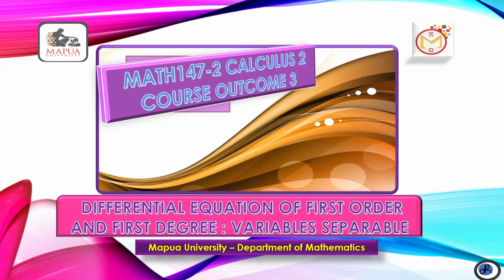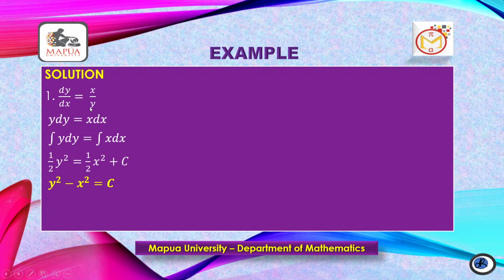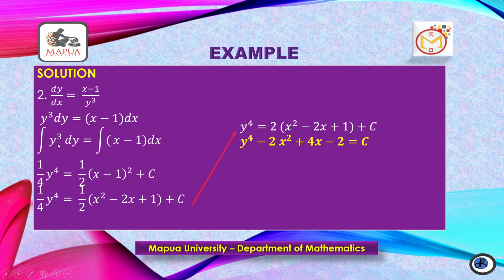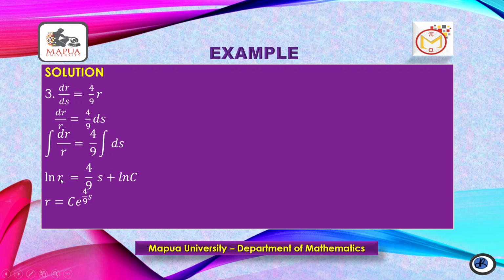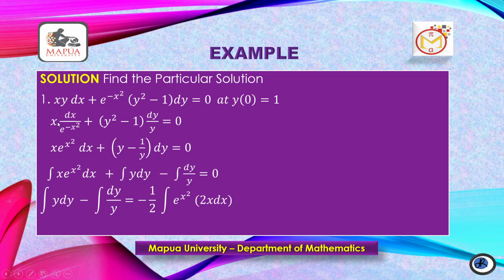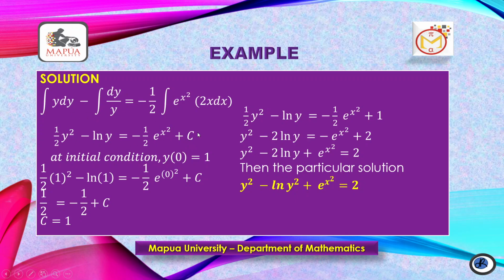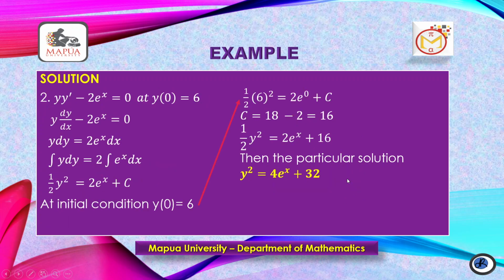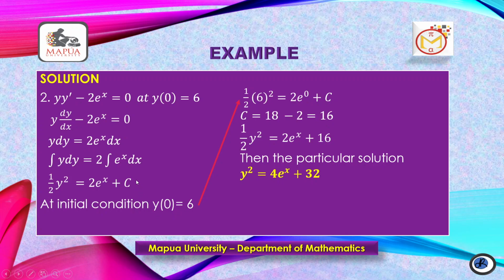Differential Equation By Separation of Variables